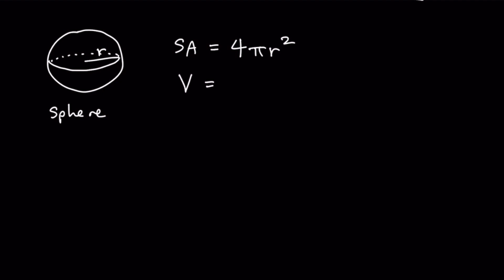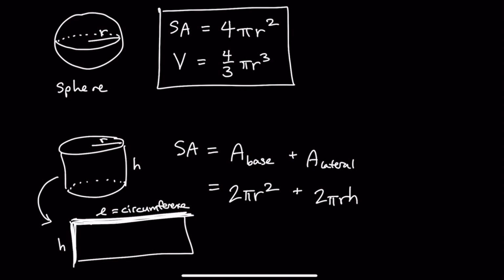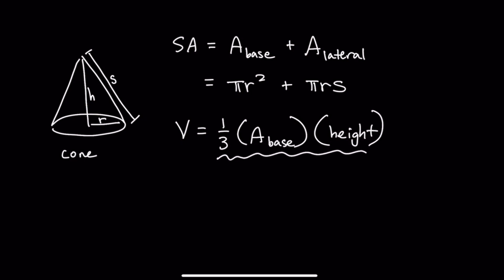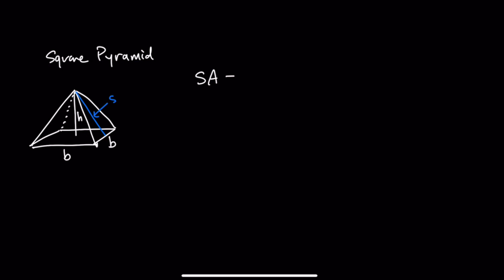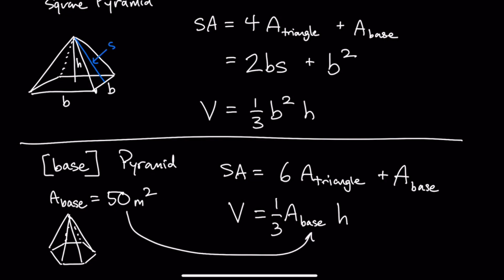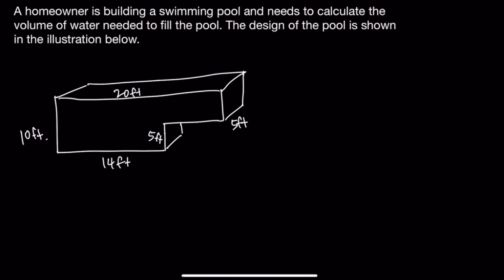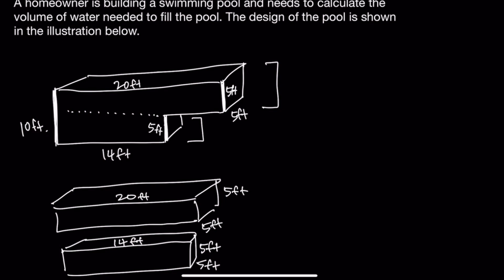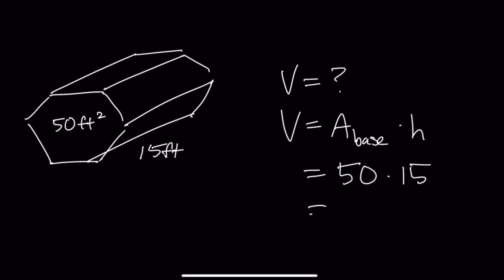Volume and Surface Area of 3-D Shapes + Word Problem Examples | Geometry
This video covers the surface areas and volumes of 3-dimensional shapes and provides step-by-step explanations to help you grasp how they work and ace your next math / geometry test.

Timestamps:
0:00 Intro
0:13 Sphere
1:00 Cylinder
3:14 Cone
4:46 Rectangular Prism
5:44 Square Base Pyramid
6:56 Non-Square Base Pyramid
8:00 Triangular Prism
10:04 Word Problem #1: Swimming Pool
12:18 Word Problem #2: Hexagonal Prism
13:52 Thanks for watching

If you have any questions or suggestions, please leave them down in the comments below. All feedback is greatly appreciated!